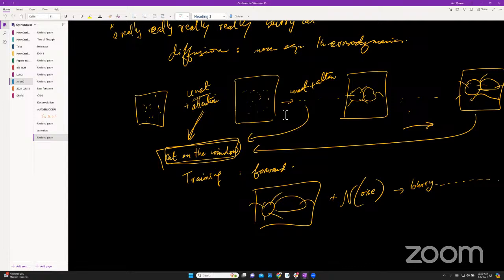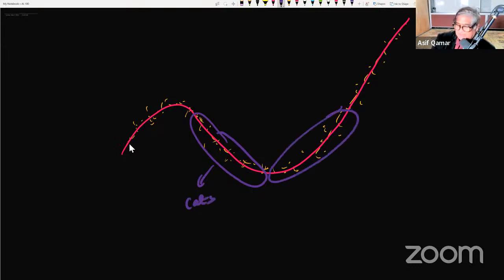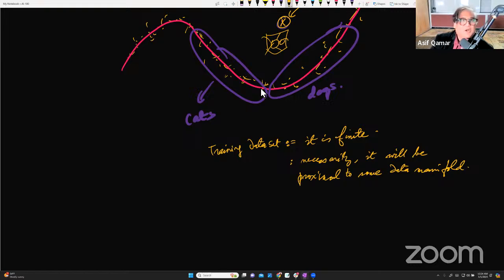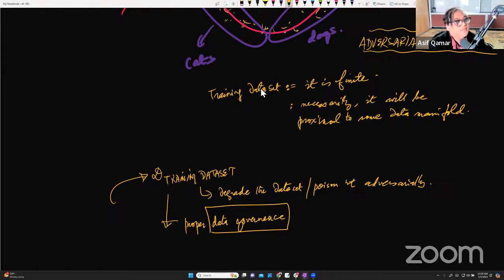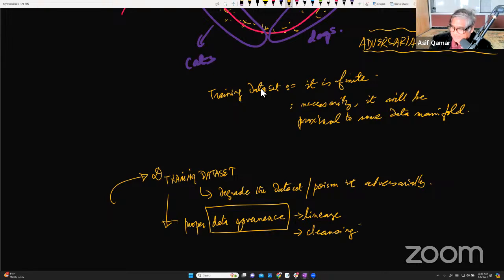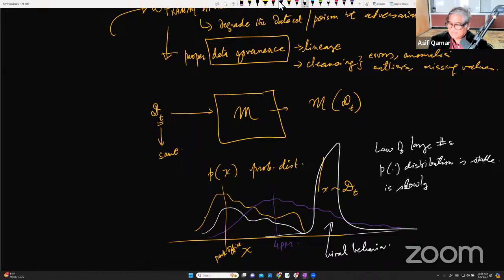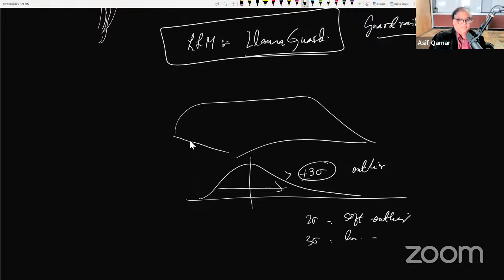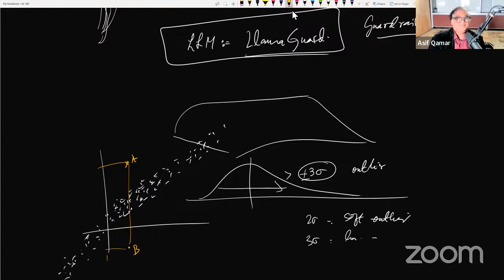LLM Projects Bootcamp: Day 12 Morning